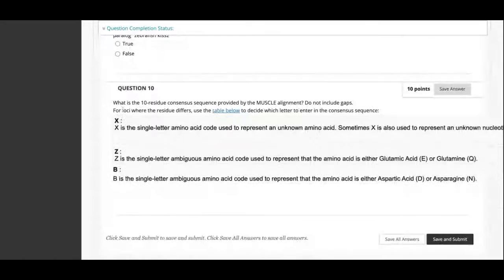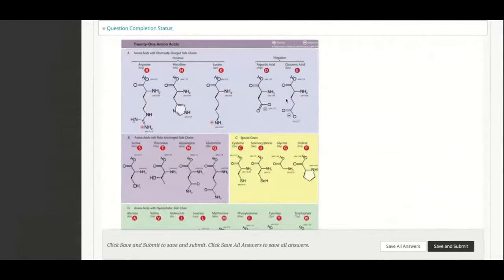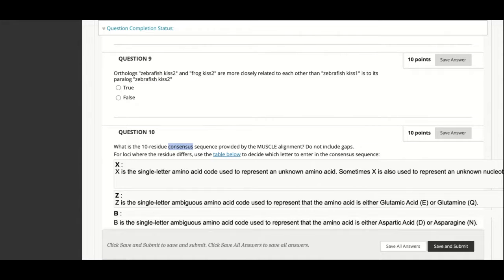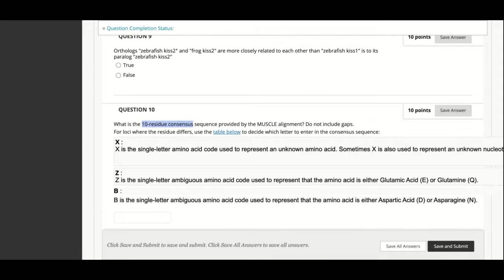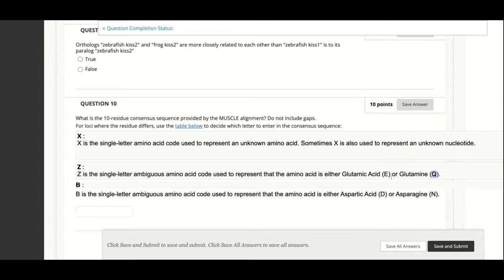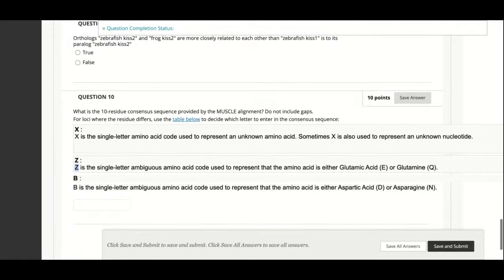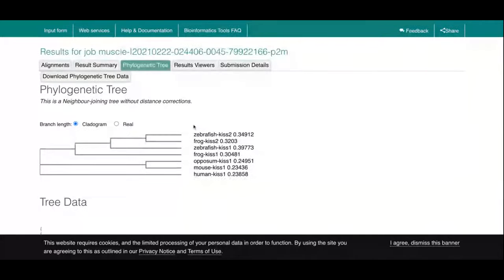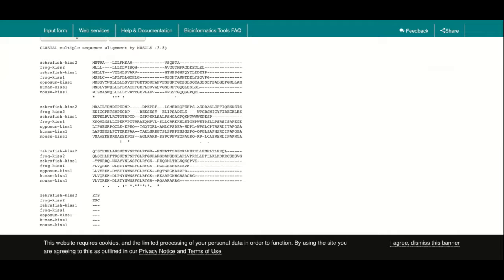MultipleSequenceAlignment BioinformaticsToolExercise 4 ConsensusSequence